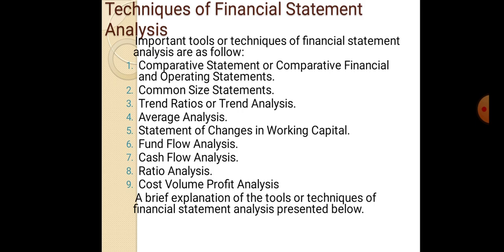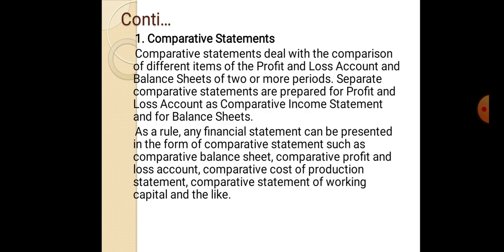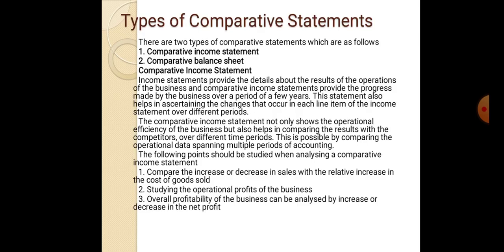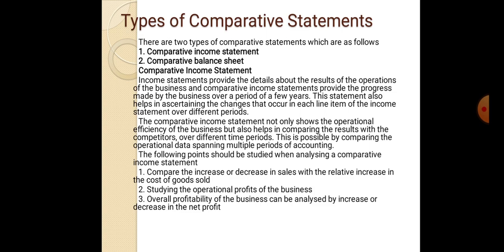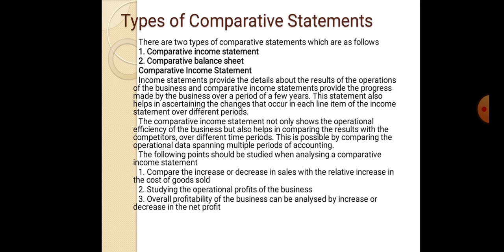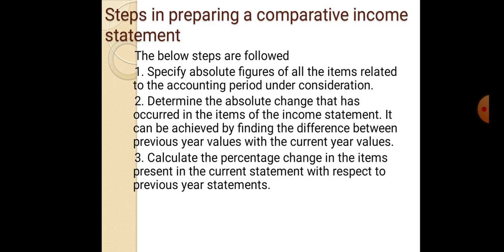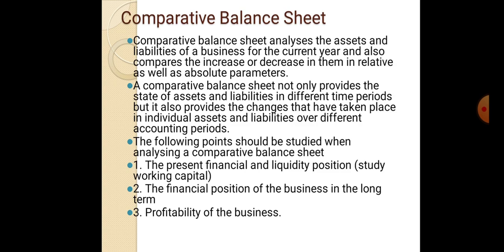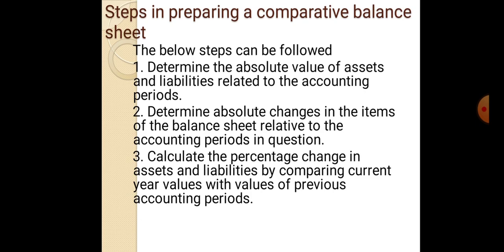Financial Statement Analysis